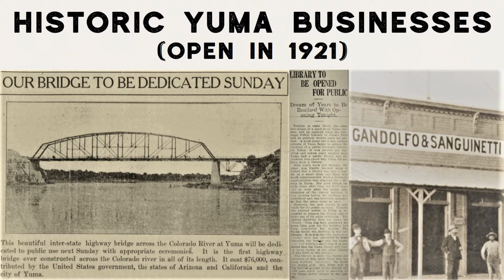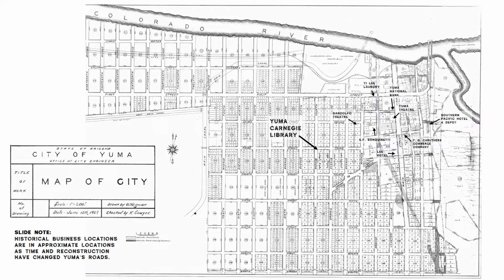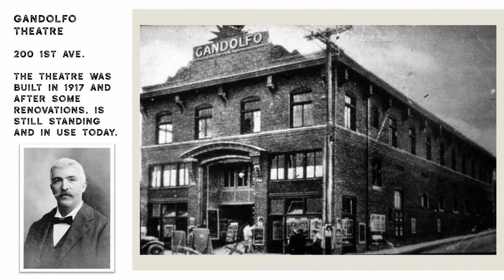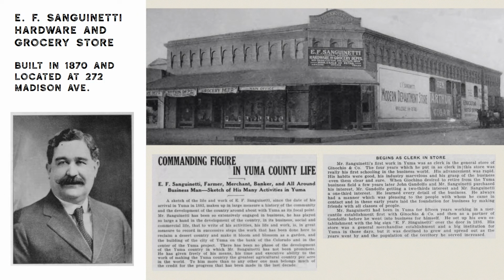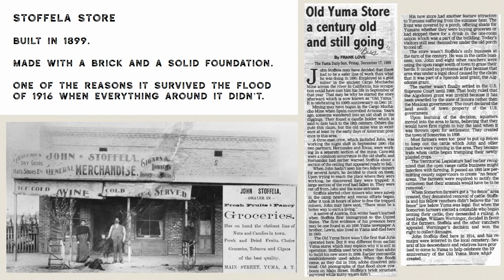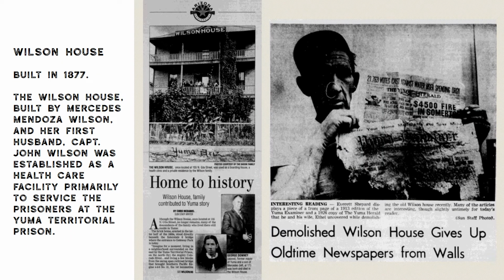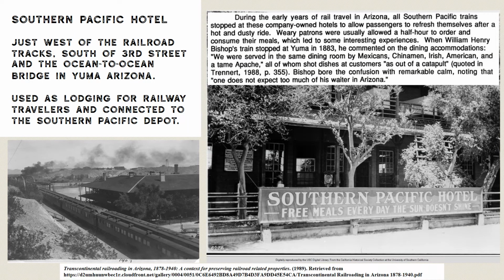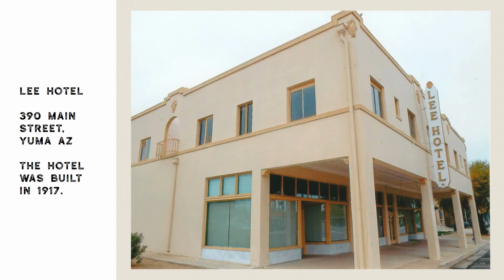Historic Yuma Businesses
YCLD Librarian Andrew spotlights Yuma businesses that were in operation when the Yuma Carnegie Library opened in 1921.